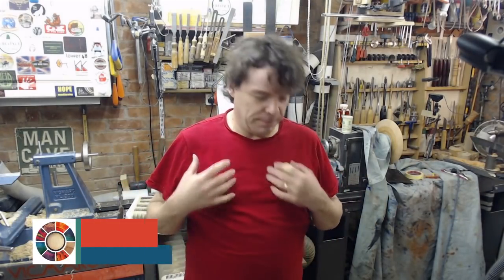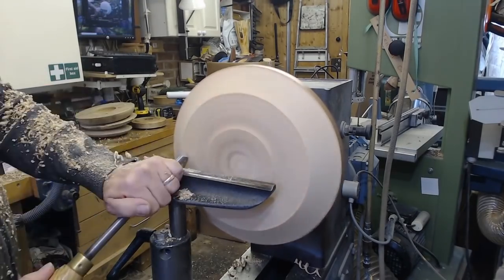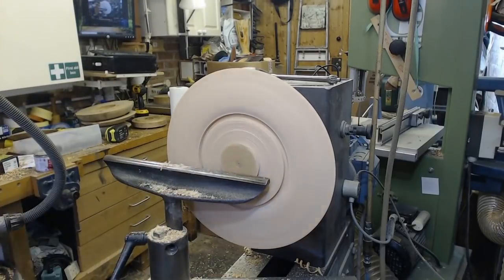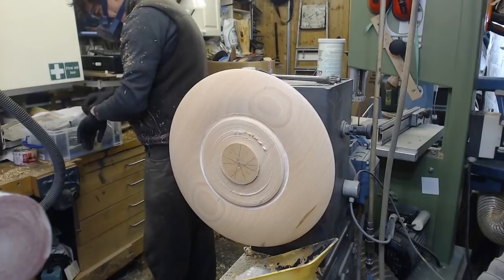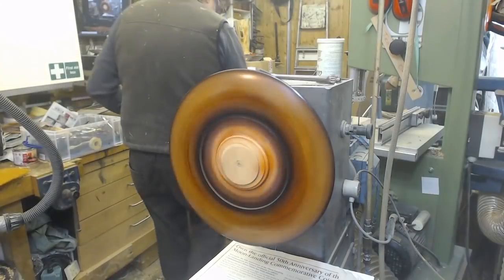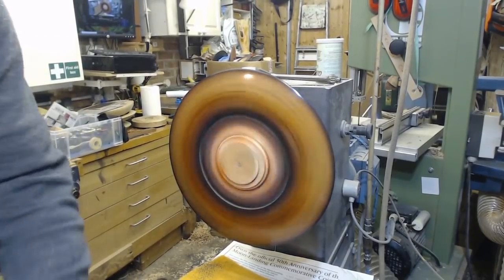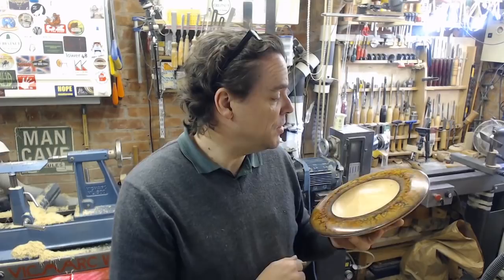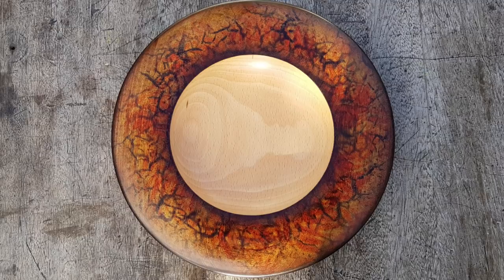Woodturning an Amber Effect Rimmed Platter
Woodturning - a friend told me she thought this had a look of amber about it and who am I to disagree! Back to colouring with this one - another wide rimmed beech platter or shallow bowl. Coloured with spirit stains and finished with lacquer then buffed.

Do I need Twitter?